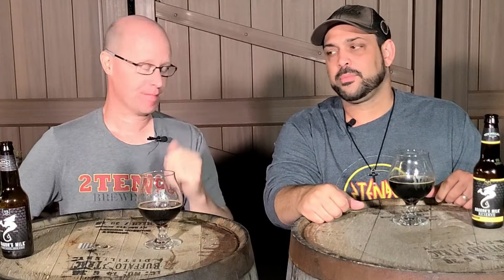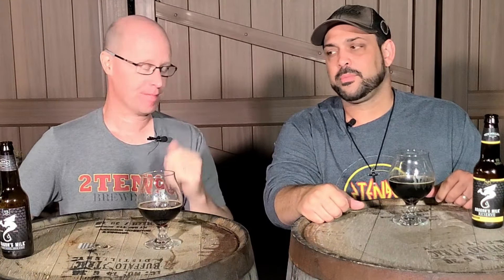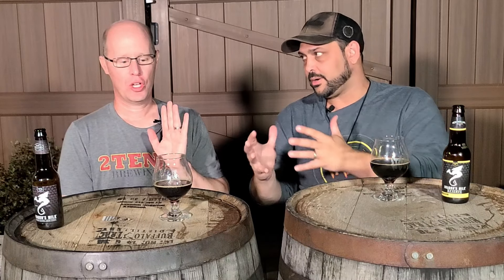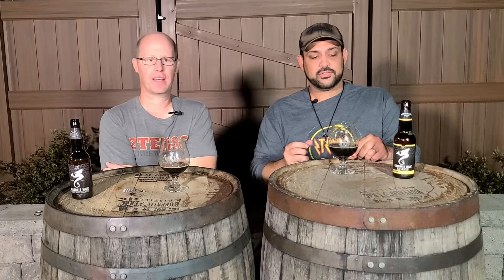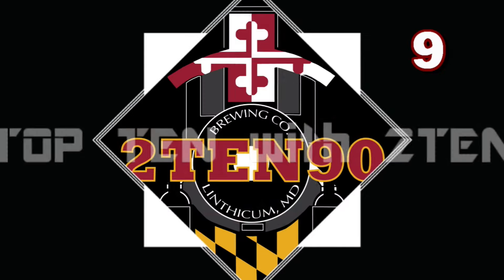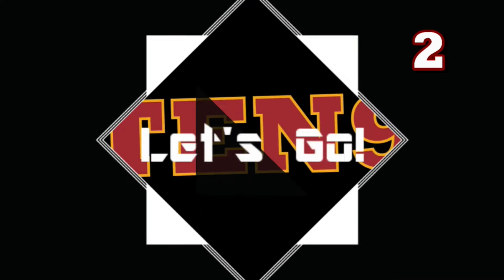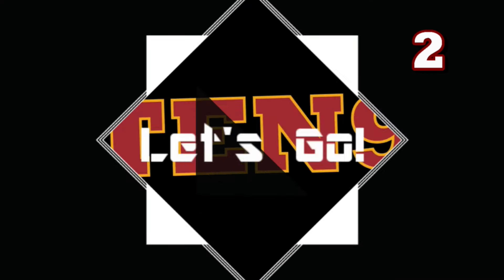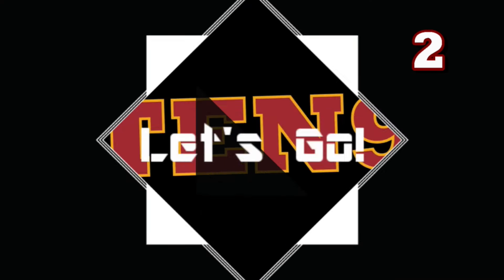Dragon's Milk 2021 Reserve 2 Review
New Holland's Dragon's Milk is one of the few year-round barrel-aged beers that are mass-produced. And every year Dragon's Milk comes out with its Reserve variants and this year we have already seen peanut butter and cocoa nib for Reserve 1. Starting June 1, 2021 Dragons Milk Reserve 2 will be hitting the shelves nationwide and this one is not to be missed. Using both Madagascar and Indonesian vanilla beans and being aged in freshly dumped bourbon barrels for a total of 6 months, this Dragons Milk Reserve is a beautiful balance of vanilla, bourbon, and smoky/roast notes. As you will see in our video, we think this one will be hard to beat this year! Cheers!